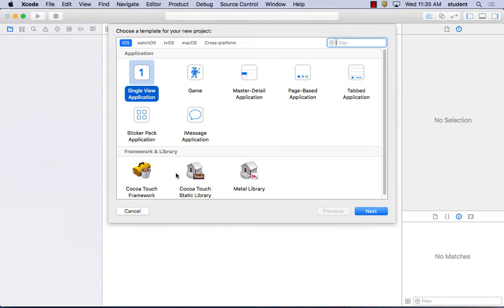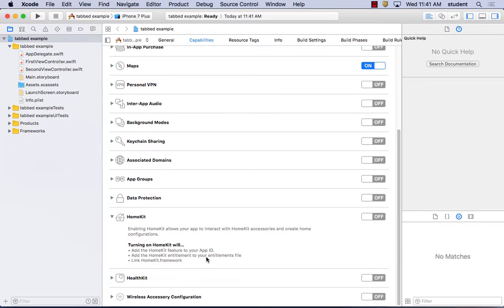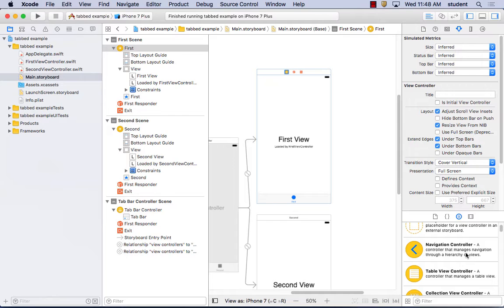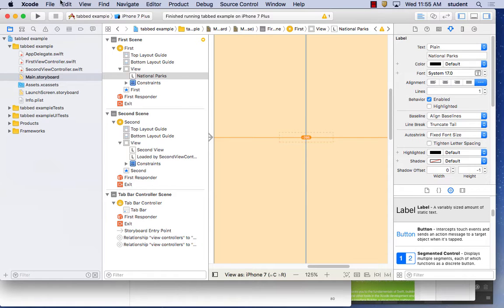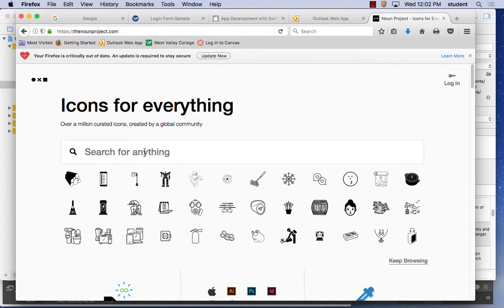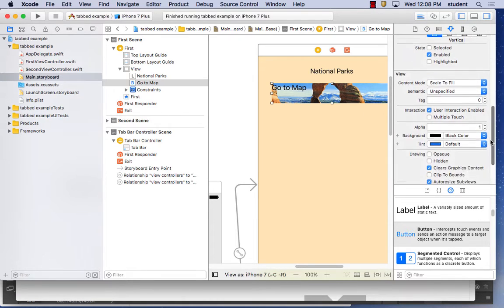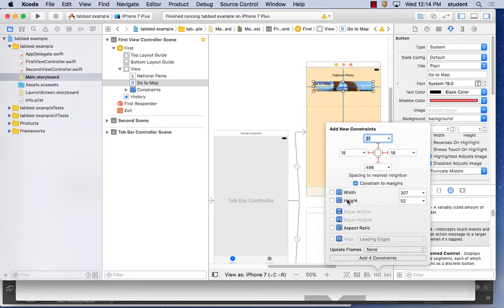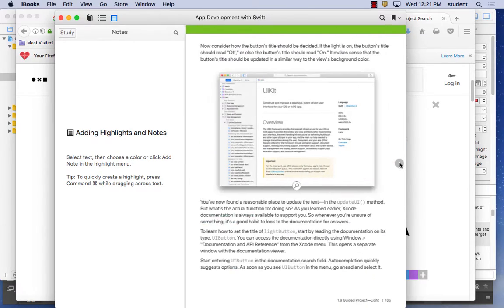intro_to_x-code